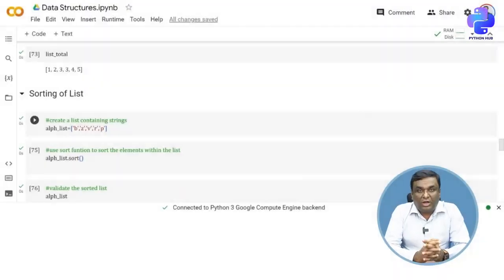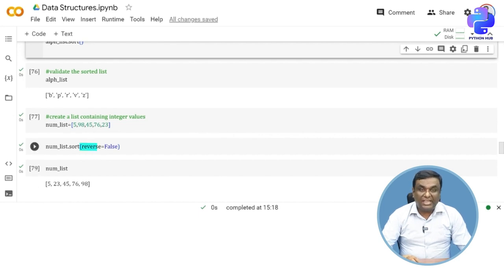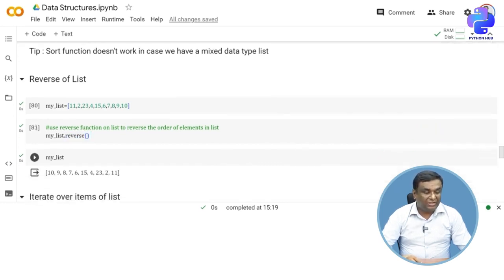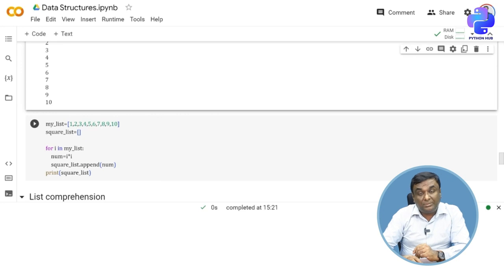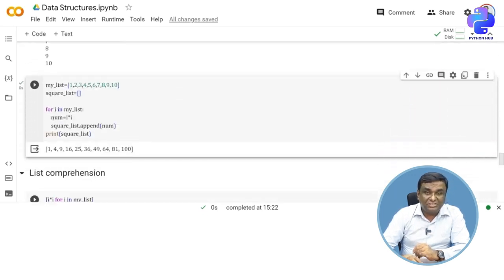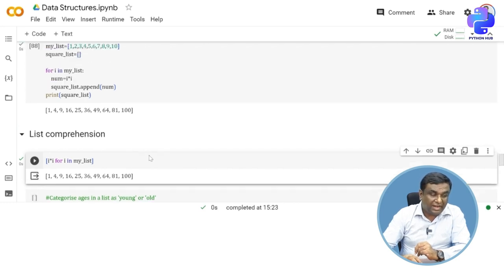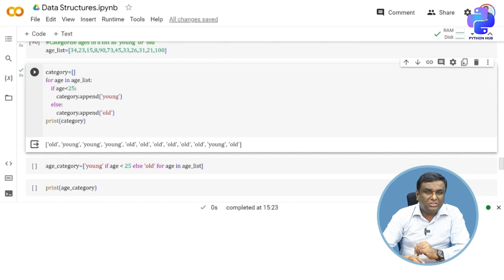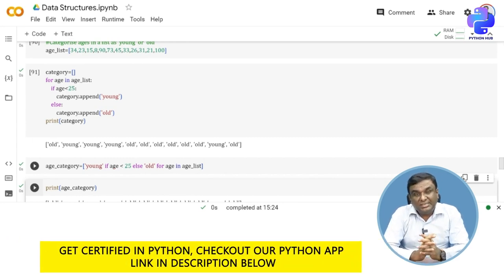List Sort, Reverse & Comprehension in Python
In this video, we dive into essential Python list operations: sorting, reversing, and list comprehension. You'll learn how to efficiently sort lists in ascending or descending order, reverse their elements, and use list comprehension to create new lists in a concise and powerful way. Whether you're a beginner or looking to enhance your Python skills, this tutorial will provide clear explanations and practical examples to help you master these important concepts. Join us to unlock the full potential of Python lists and make your coding journey smoother and more effective!